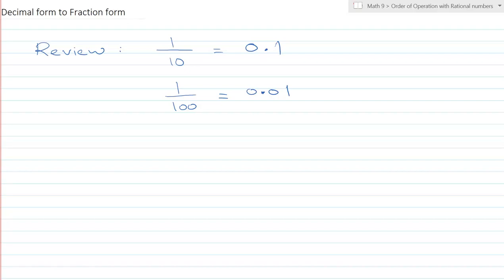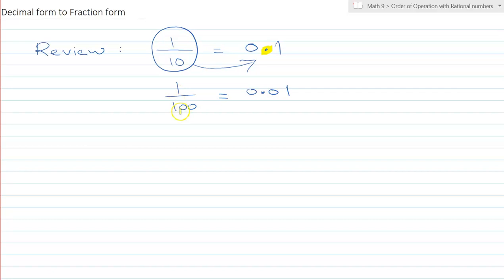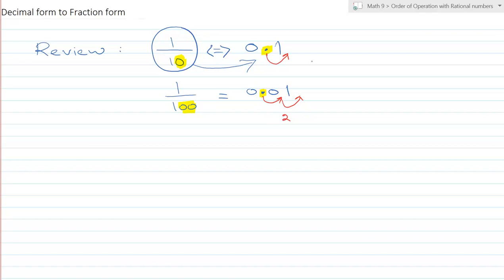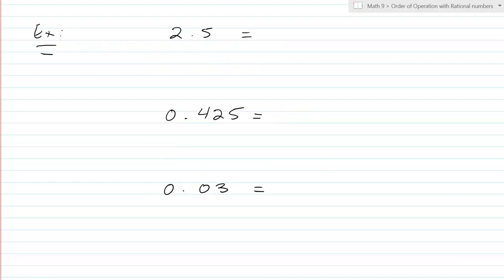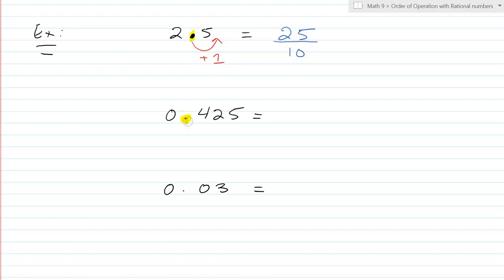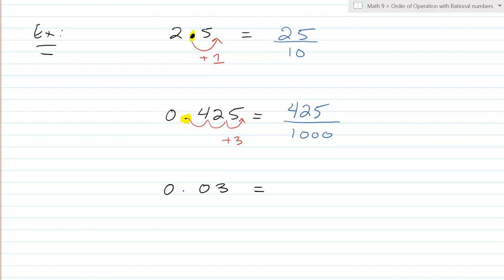Convert Decimals to Fractions FAST | Easy Math Trick for Students - Math 8/9, Pre-Algebra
Need Help Changing Decimals Into Fractions?
In this step-by-step video from MathSupport channel ( @mathsupportnow), we walk you through how to convert a decimal into a fraction — starting with a quick review of turning fractions into decimals. This is an essential math skill for middle school students and a building block for success in algebra and beyond.

✅ What You’ll Learn:
• How to change a fraction into a decimal using division
• How to convert a terminating decimal into a fraction
• How to simplify the resulting fraction
• The meaning of place value (tenths, hundredths, thousandths)
• When to use powers of 10 to help with conversion

🔢 Step-by-Step Breakdown:
• Step 1: Identify the decimal place value
• Step 2: Write the decimal as a fraction over a power of 10
• Step 3: Simplify the fraction by dividing the numerator and denominator
• Step 4: Double-check using long division

⚠️ Common Mistakes to Avoid:
• Forgetting to simplify the fraction
• Misreading decimal places (e.g., hundredths vs. thousandths)
• Using a repeating decimal incorrectly
• Mixing up fraction and decimal rules

00:00 – Introduction to Decimal to Fraction Conversion
00:08 – Review of Decimal and Fraction Equivalents
00:24 – Concept of the Decimal Point & Place Value
02:11 – Examples of Decimal to Fraction Conversion
03:33 – Additional Examples (2.5 → 25/10, 425 → 425/1000, 0.03 → 3/100)
04:00 – Summary and Key Points

🎯 Who This Video Is For:
• Students in Grade 6–9
• Anyone learning or reviewing decimals and fractions
• Homeschool learners and adult upgrading students
• Students preparing for math quizzes, tests, or exams

📤 Share with classmates, teachers and parents